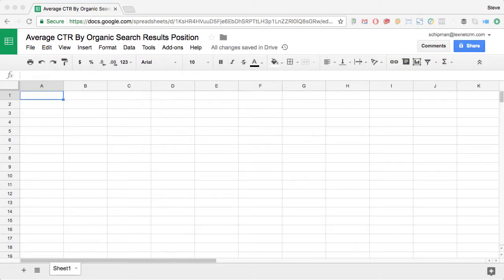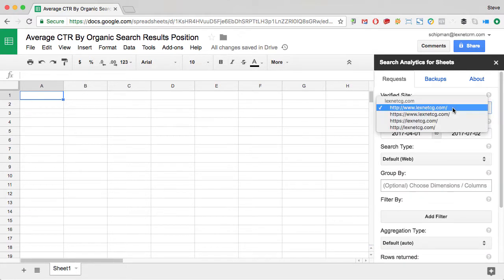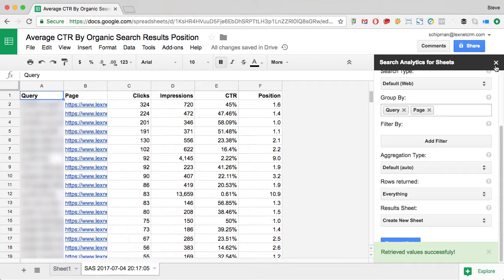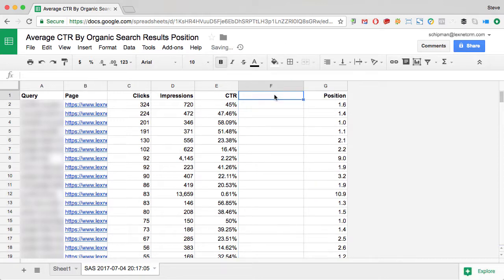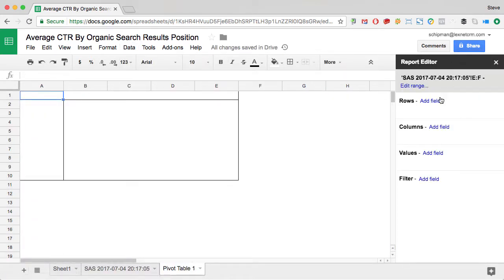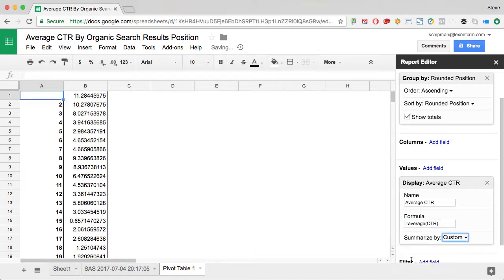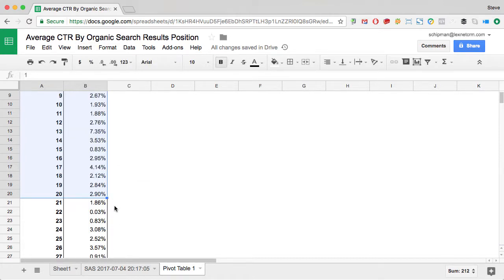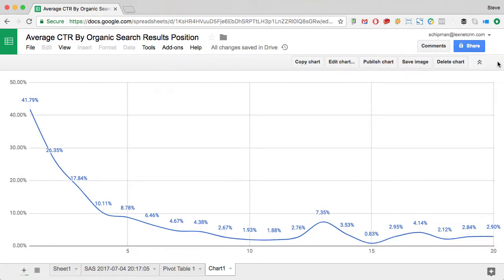Google Sheets Add-On: Chart Your Website's Google Organic Search Positions vs CTR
Using Google Sheets with an add-on called Search Analytics for Sheets that connects to Google Search Console, you can create a chart with organic search result position on the x-axis and average click through rate (CTR) on the y-axis.

12 Reasons to Move Your Business From Free Gmail to G Suite